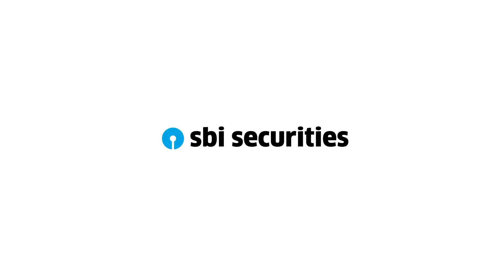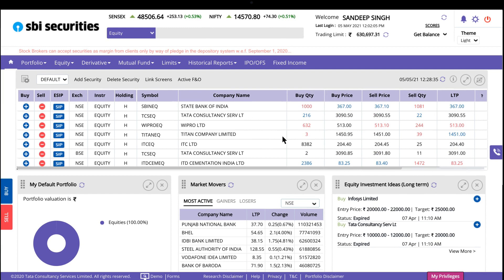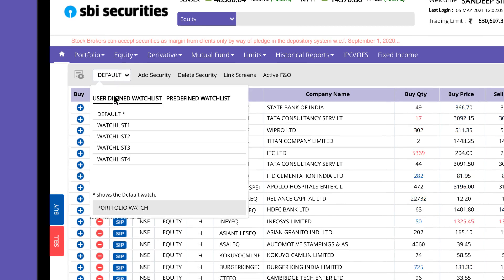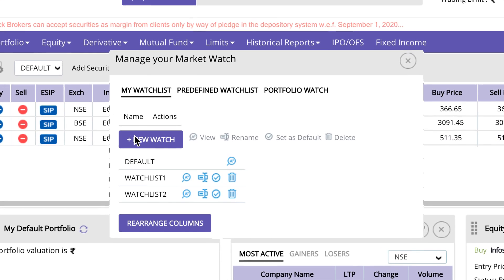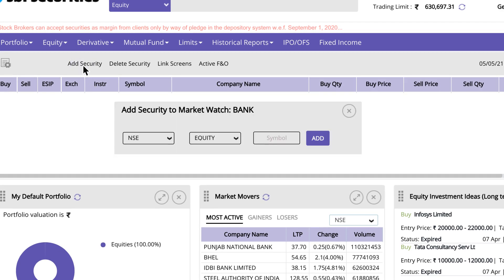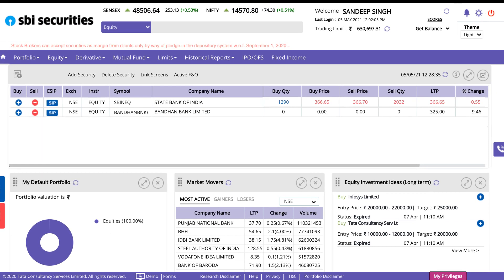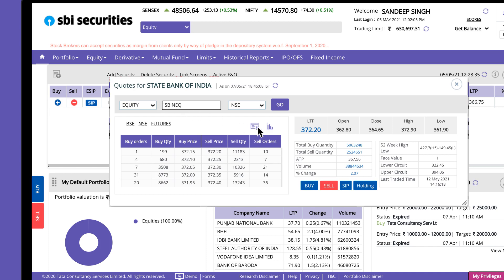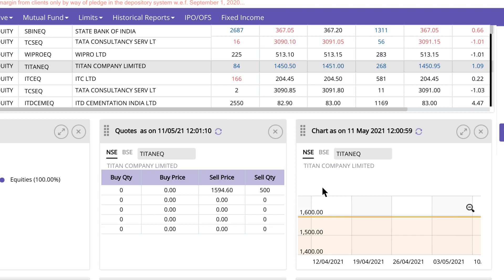How to manage and create watchlists?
Learn how to manage your favourite stocks on a single screen by creating a watchlist using the New SBI Securities Web Trading Platform.